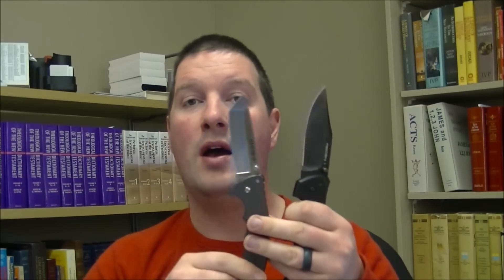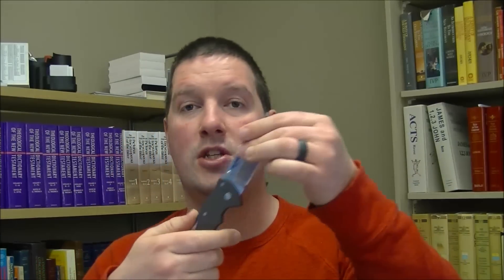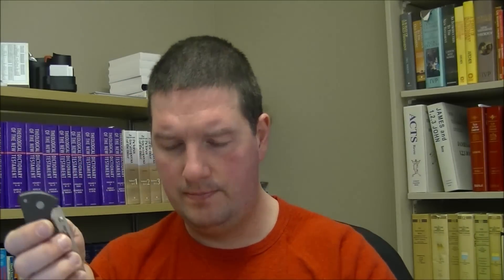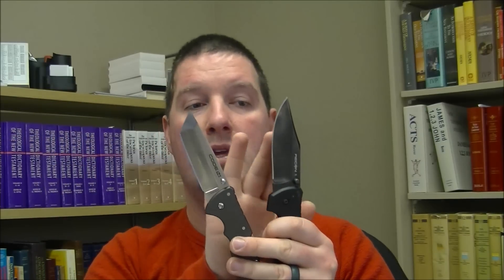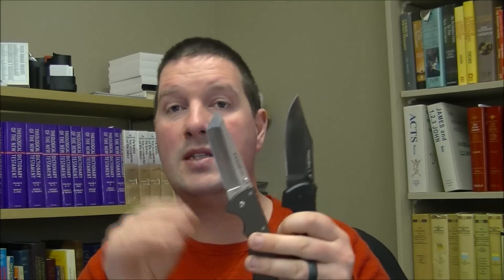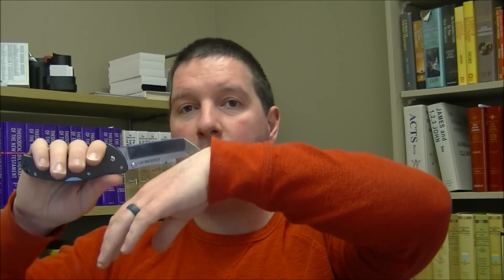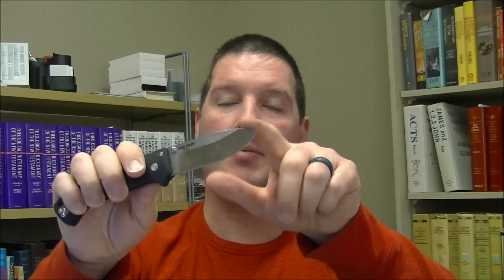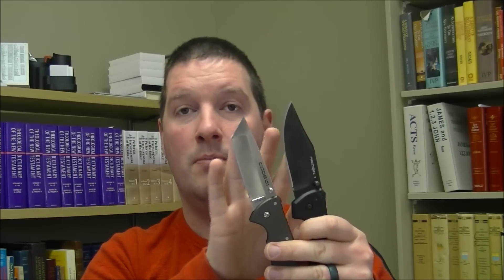Comparison Cold Steel Recon 1 vs Code 4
Been wanting to do this video for a while here are two great Cold Steel knives both very good which one will win?